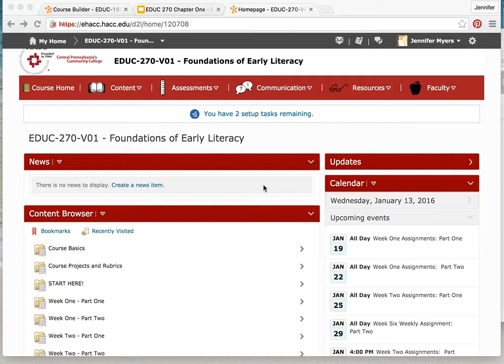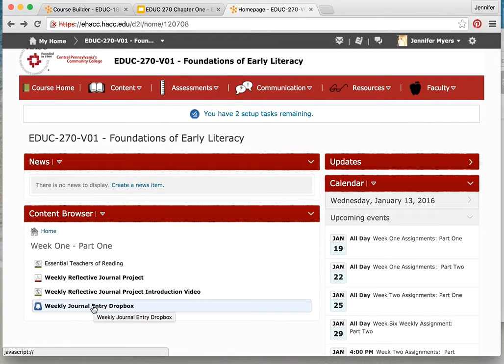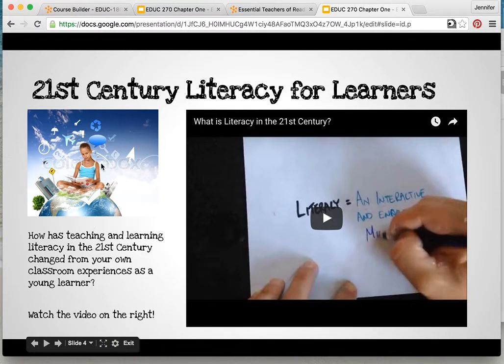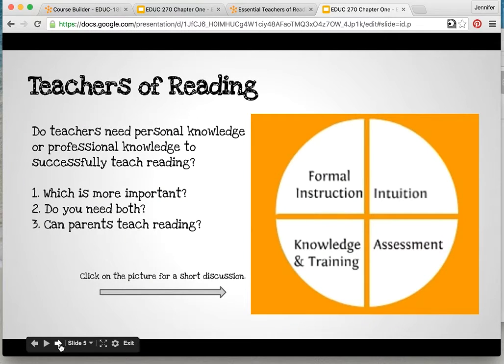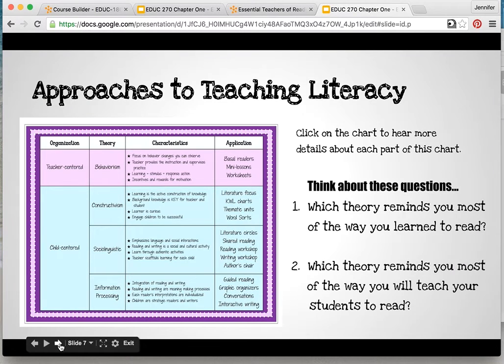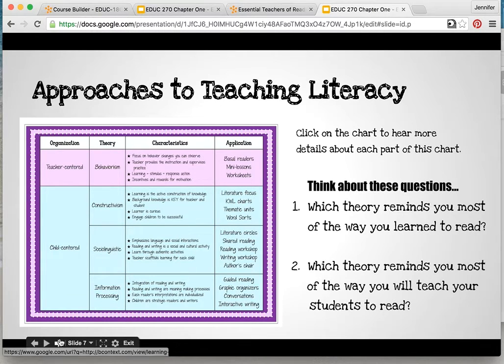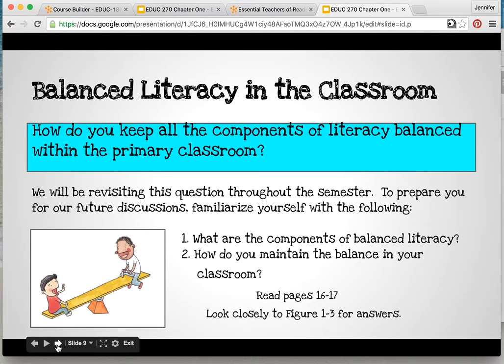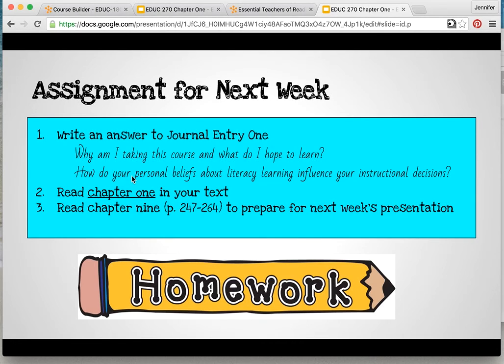Essential Teachers of Reading Presentation Introduction